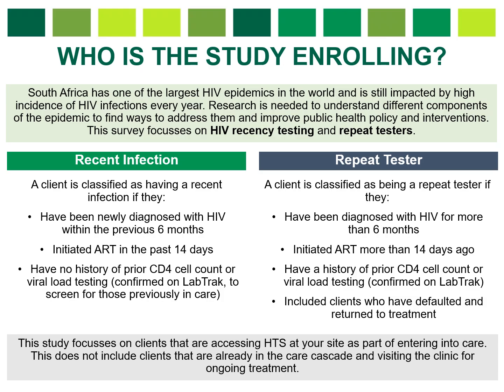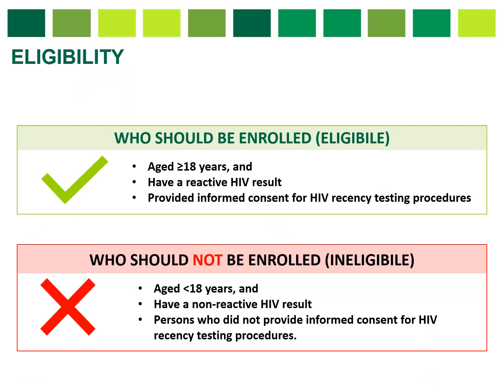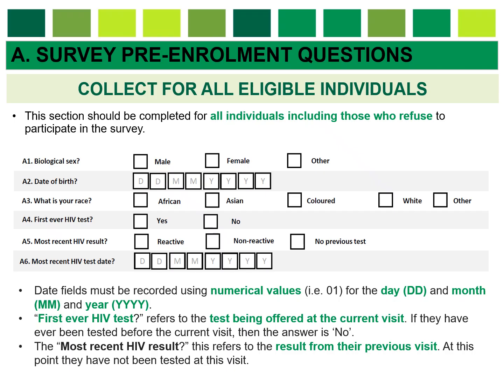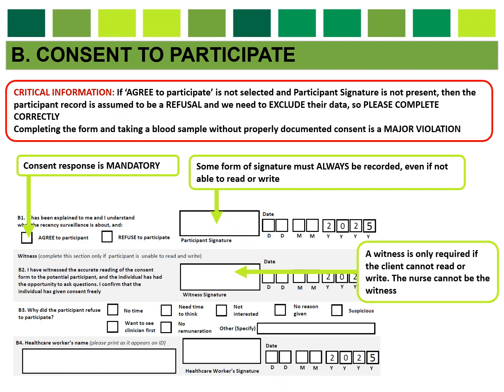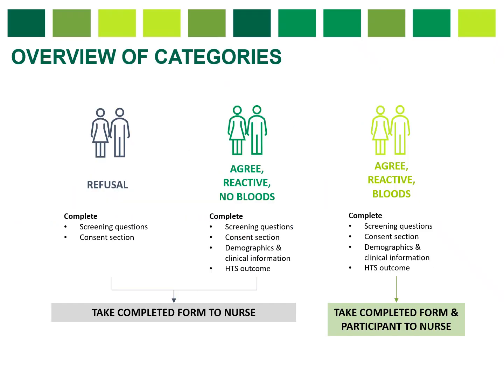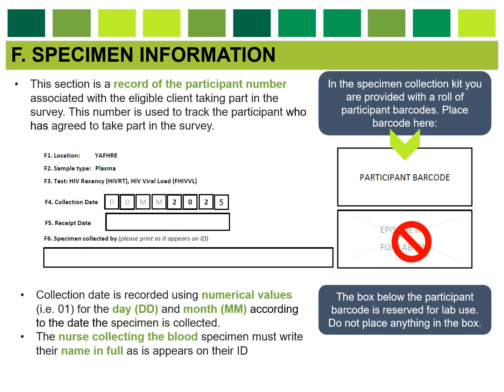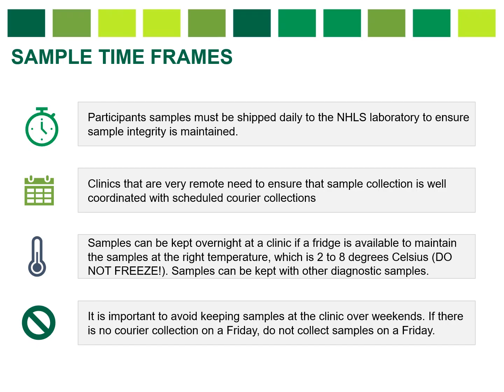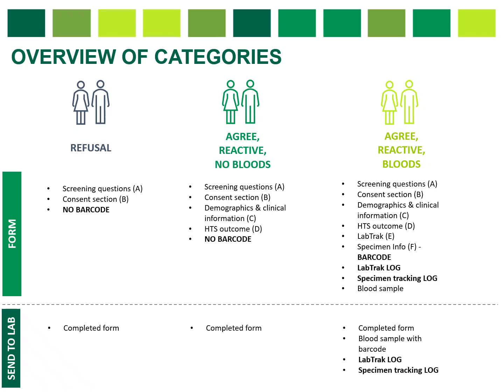HIVRR25 Guide to Enrolment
The Recency and Repeat Tester Study (HIVRR25) is being conducted across selected sites in KwaZulu-Natal and aims to (1) assess the acceptability and feasibility of integrating LAg Avidity EIA into routine HTS in public sector health facilities located in the eThekwini, uMgungundlovu, and Ugu Districts in SA, (2) to estimate the proportion of recent infections among newly diagnosed PLHIV using the RITA, and (3) to describe among patients presenting for HIV testing, demographic and health service-related factors associated with previous HIV testing/diagnosis history*, and recent and long-term testing on the RITA.

This training provides details on completing the study documentation and procedures.